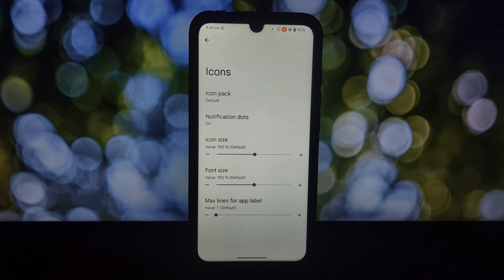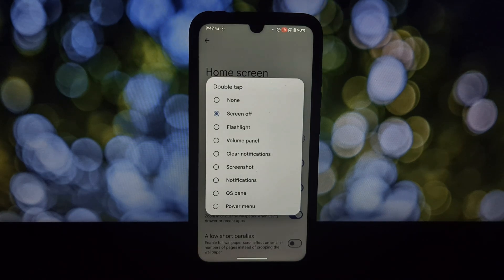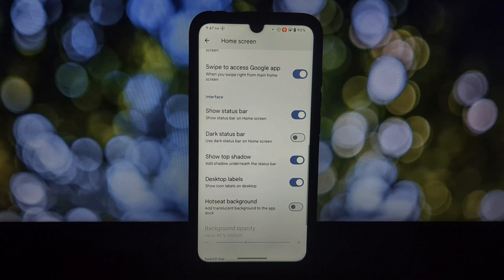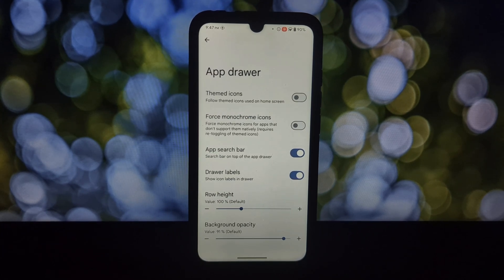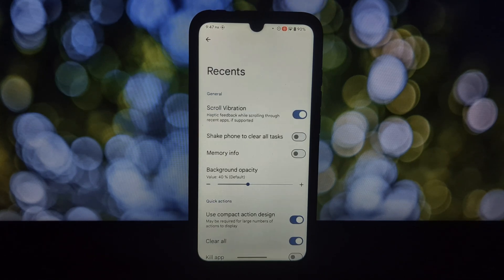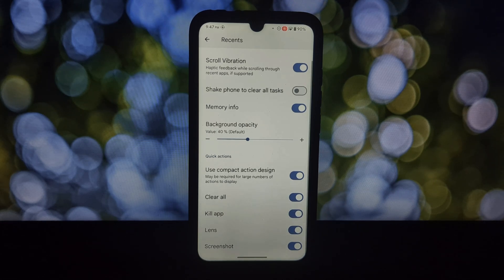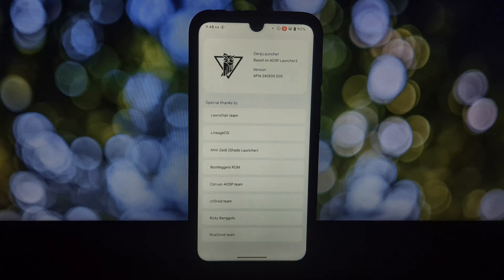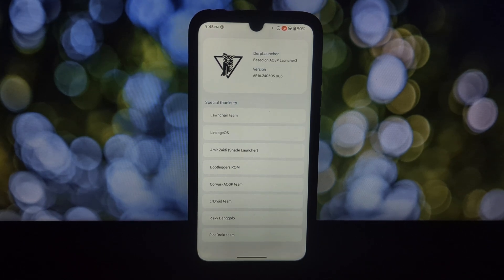Derpfest Launcher: Must-Have Features for Rooted Android Power Users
Tired of your boring stock launcher? Derpfest Launcher is here to set your phone free!   This feature-packed launcher lets you customize EVERYTHING from icons and fonts to wallpapers and app access.

Derpfest Launcher is a must-have for anyone who wants to take control of their Android experience.